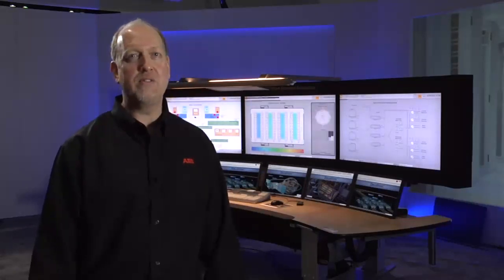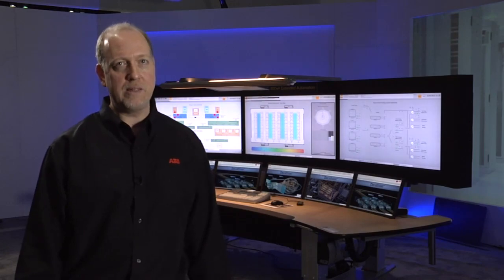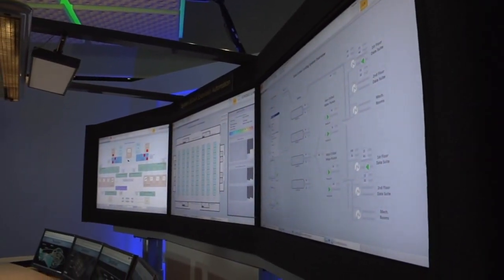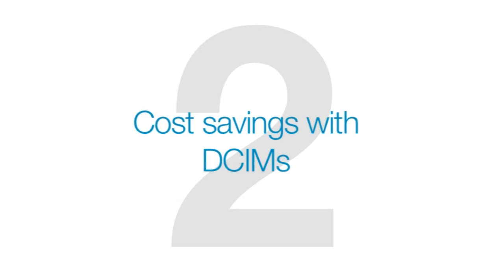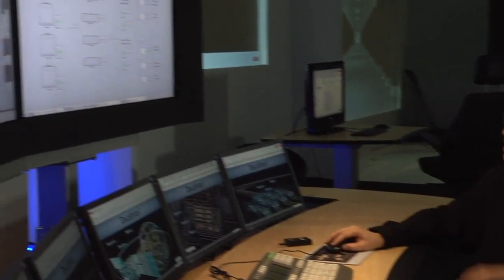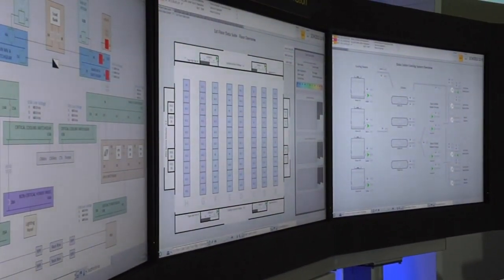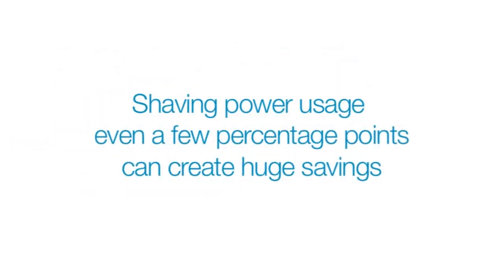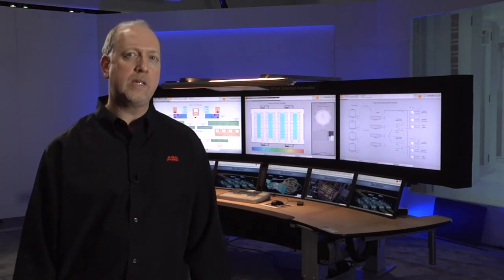DCIM: Delivering higher reliability with lower costs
Learn how bringing together all your data center control systems under one software platform can increase facility reliability and reduce operations costs.  In this brief video, you'll see how Data Center Infrastructure Management (DCIM) software provides operators real-time decision support for predictive maintenance practices and more confident, faster response should a system experience a problem.